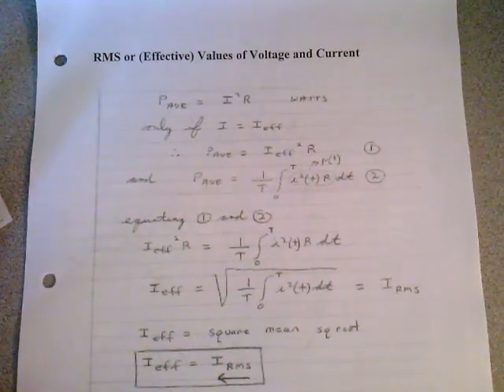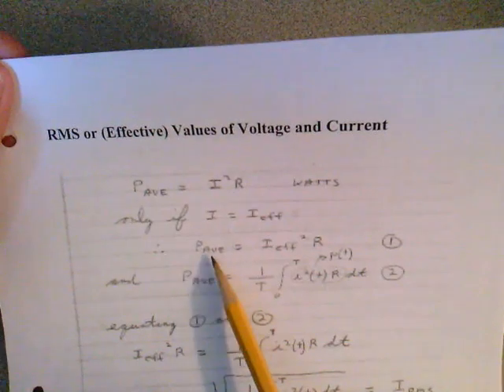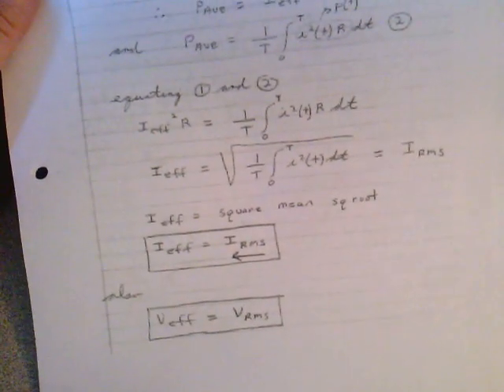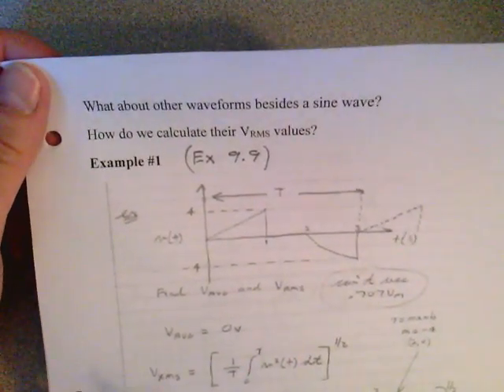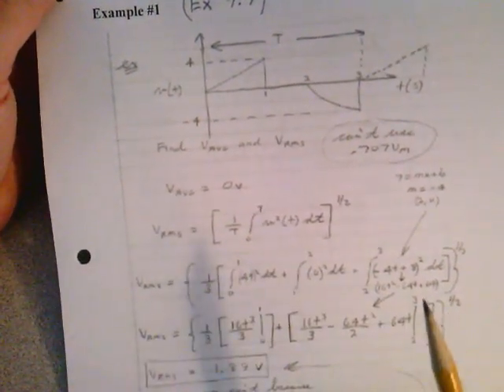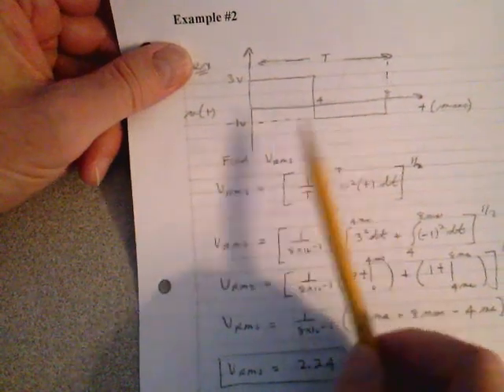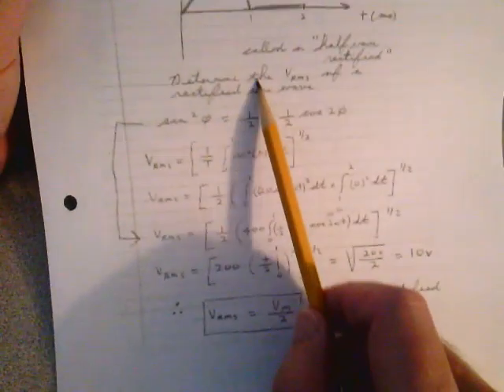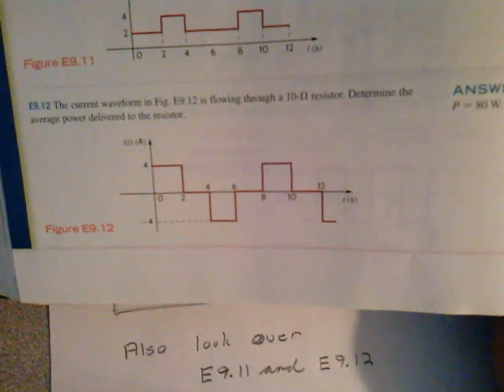Effective or RMS Values of Voltage and Current 21 mins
The video will serve as an introduction to RMS values of voltage and current.